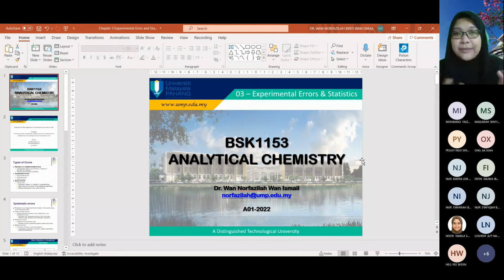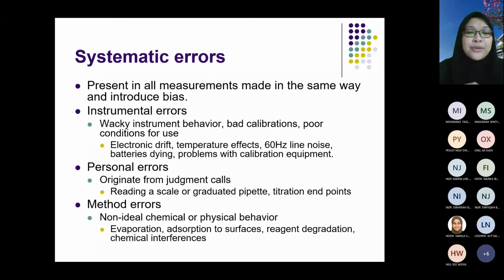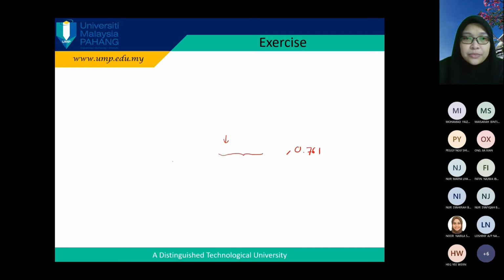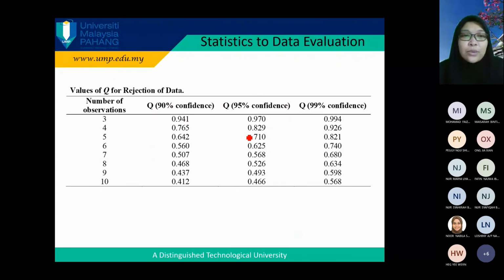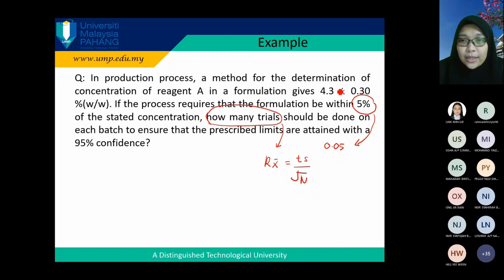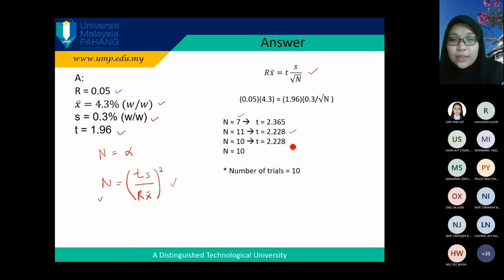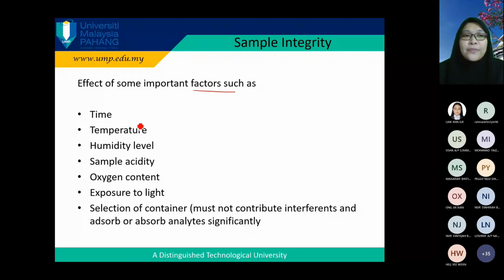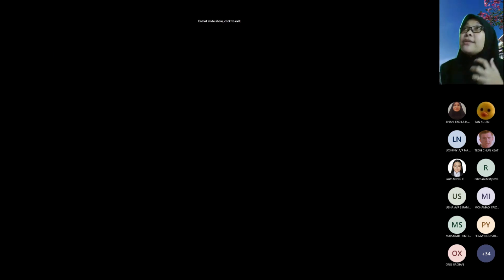Recording Chapter 3 & 4